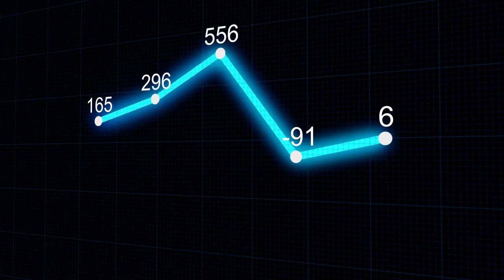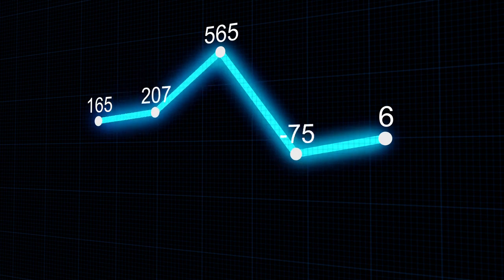✔️ How to trade bull and bear flag patterns?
Flags are among the most-referred patterns in technical analysis that can provide clues to the price trend and potential next move.